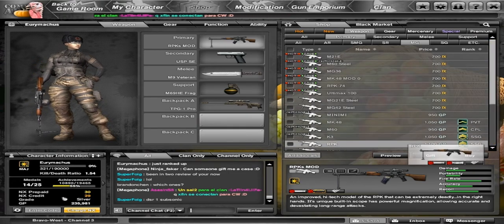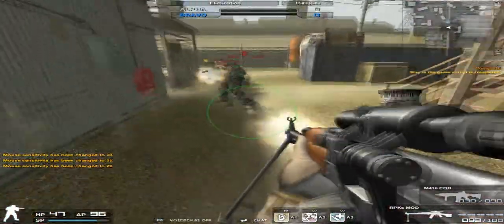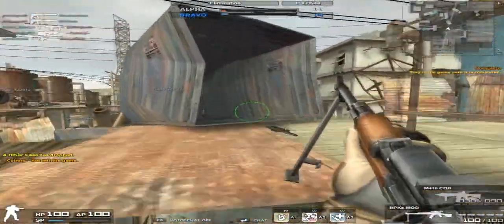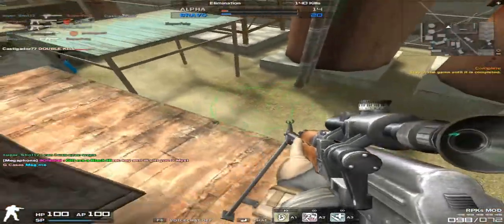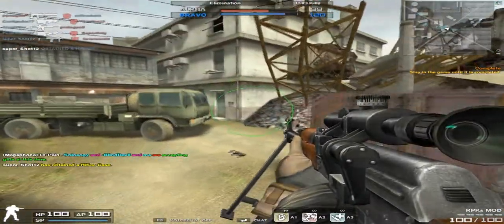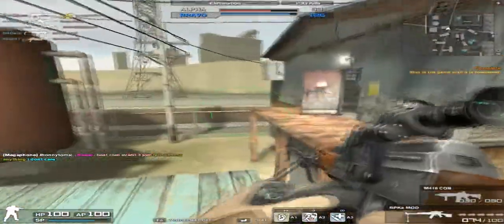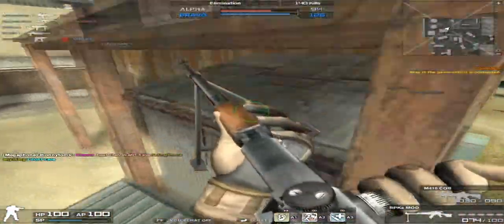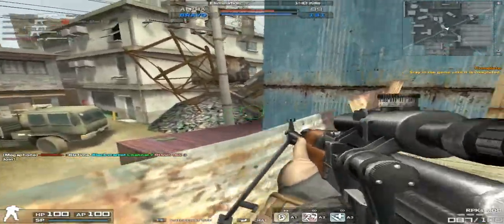rpks mod review (Eurymachus)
Terrible gun
Bad spread, large recoil, huge mag, high damage